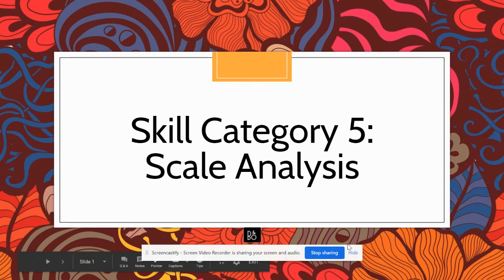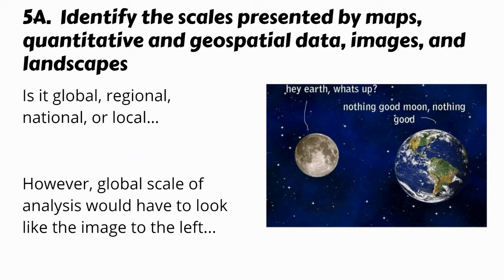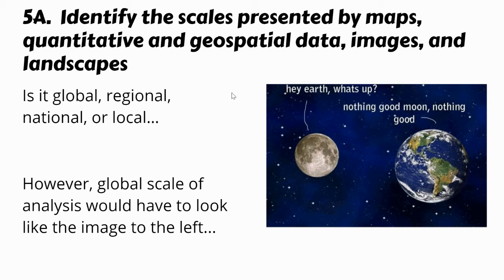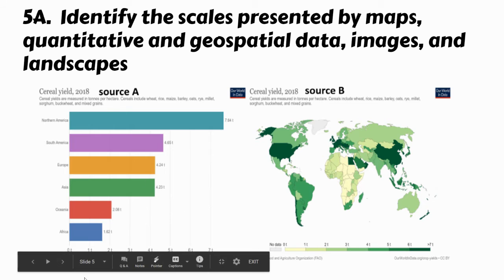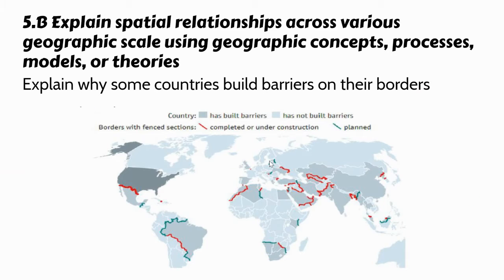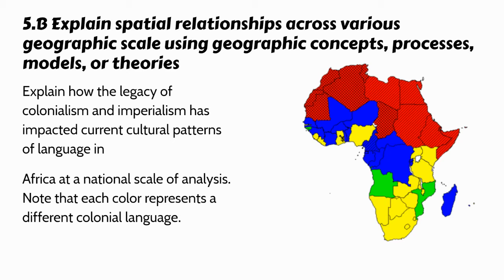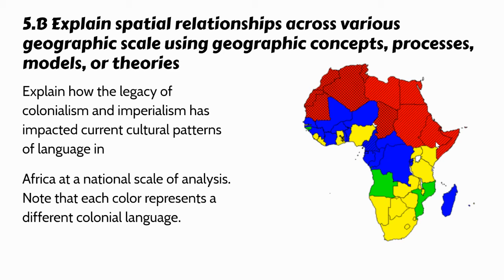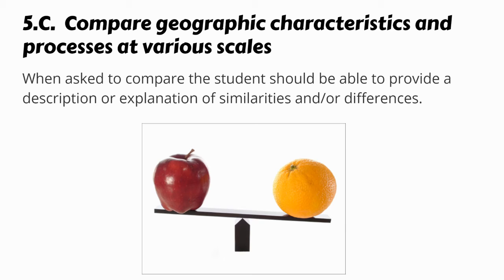Skill Category 5: Scale Analysis